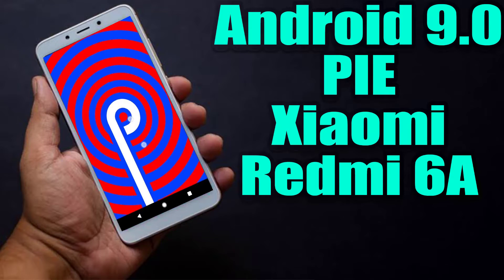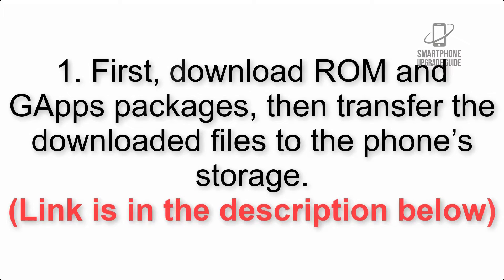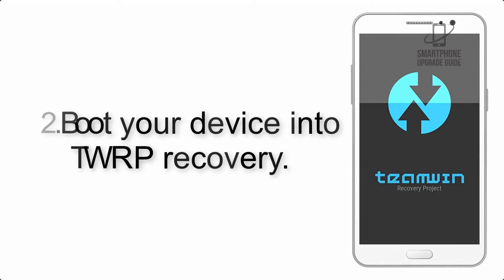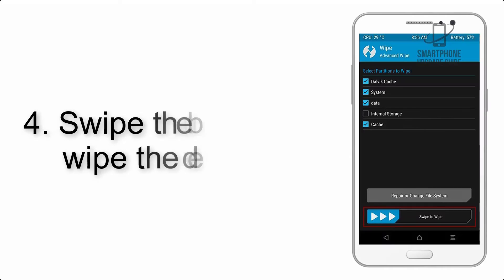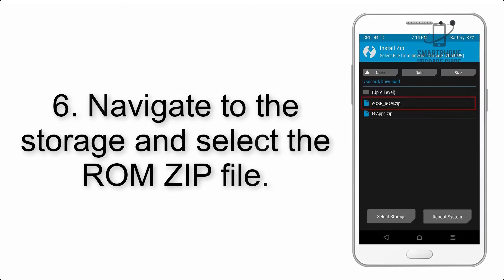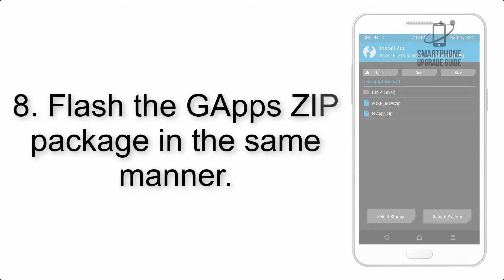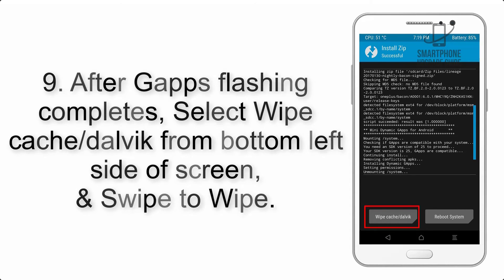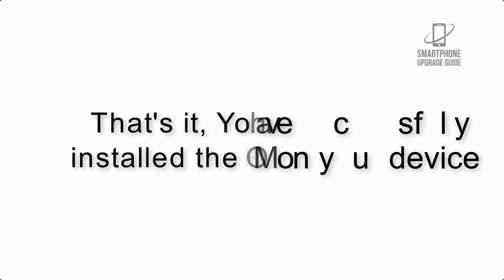Install Android 9.0 pie Xiaomi Redmi 6A (Resurrection Remix) - How to Guide!